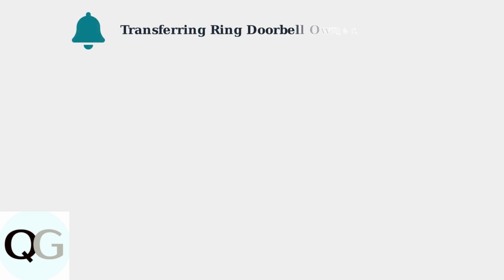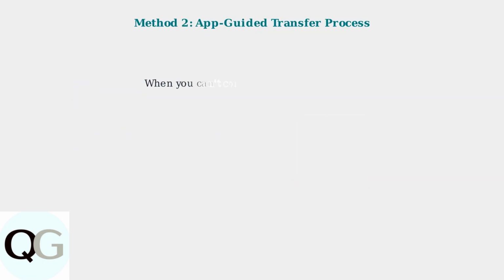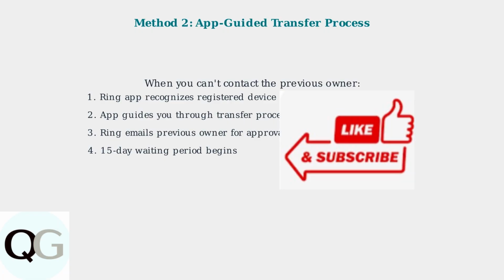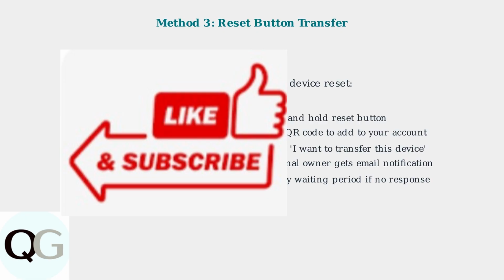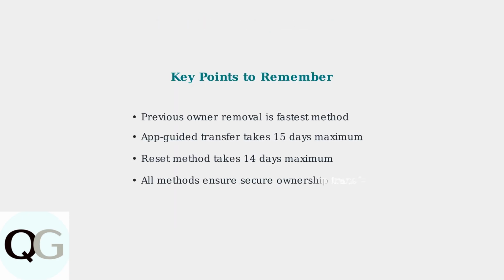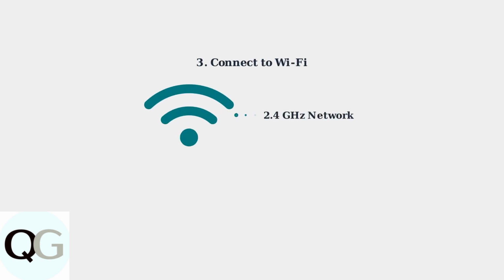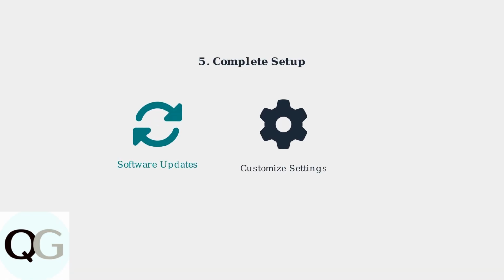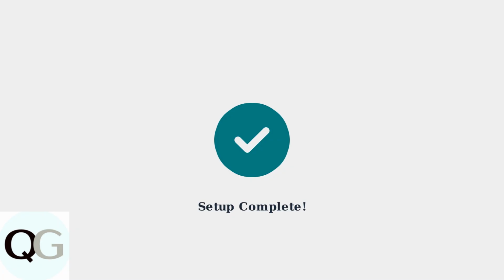How To Connect To A Ring Doorbell Already Installed – Ownership Transfer & App Setup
Are you looking to connect to a Ring Doorbell that has already been installed? In this informative video, we provide a step-by-step guide on how to transfer ownership and set up the Ring app for your device.